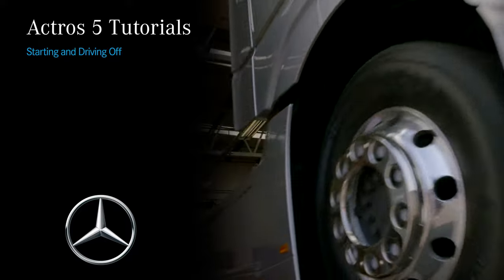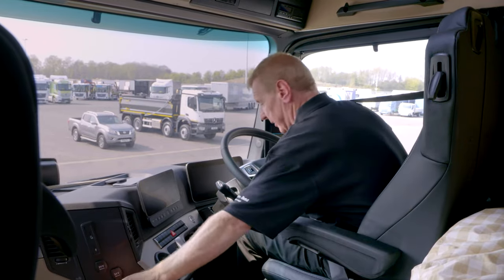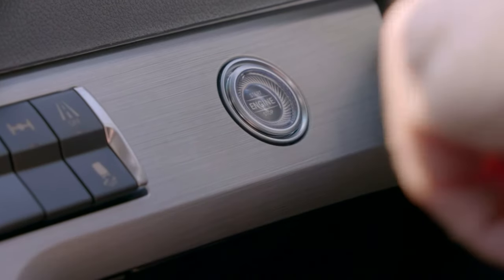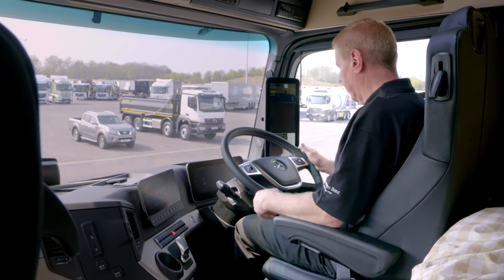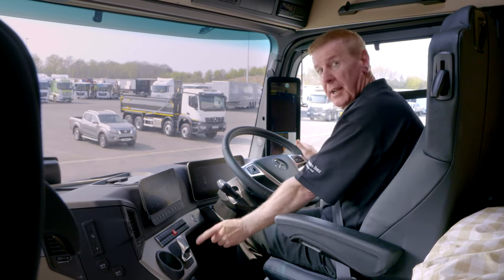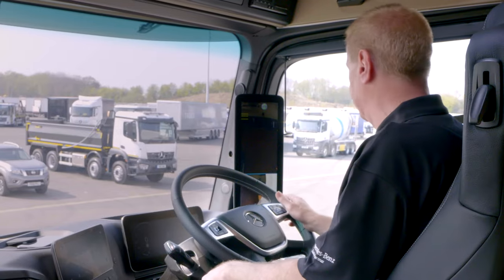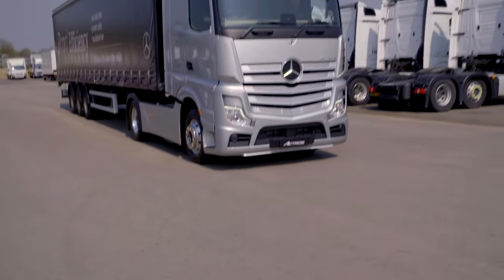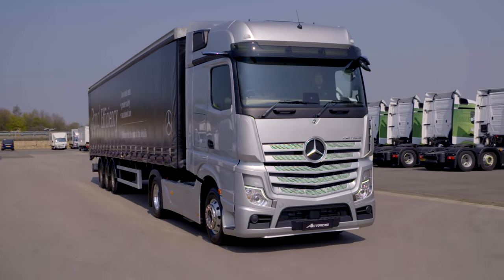New Actros/Arocs Tutorials: Starting and Driving Off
In this tutorial we'll show you how to start the new Mercedes-Benz Actros/Arocs using the push button. We will show you how to select drive and how the new electronic parking brake system works.